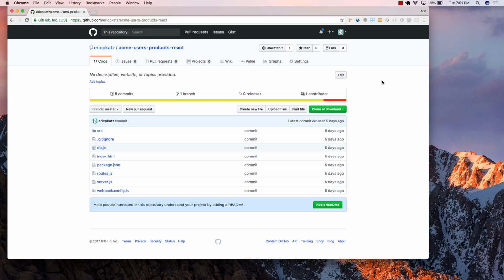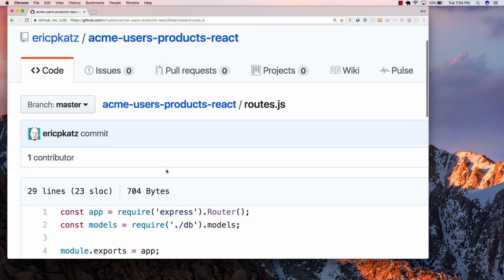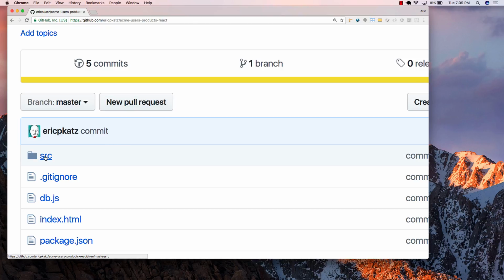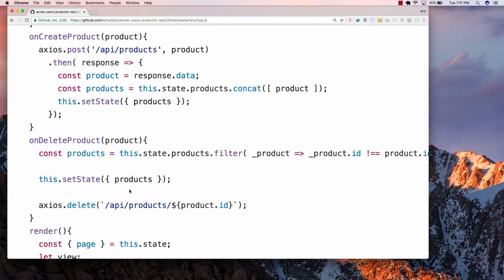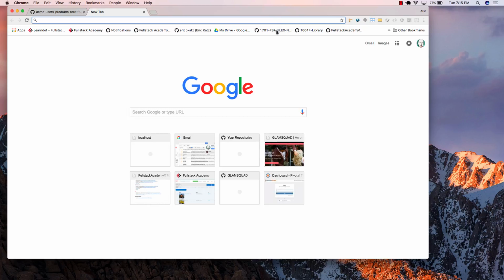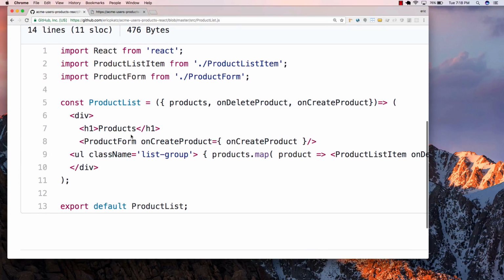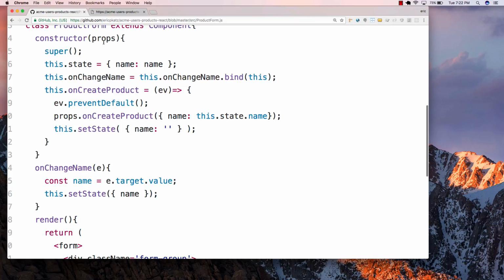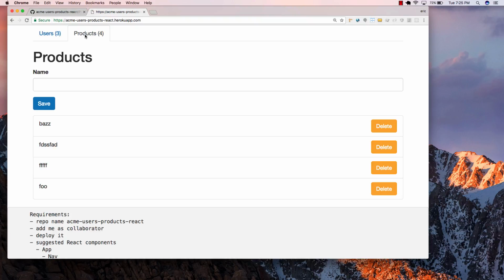Acme Users Products React Review